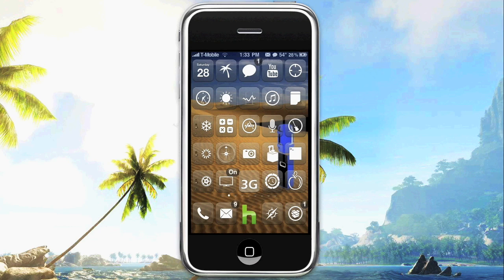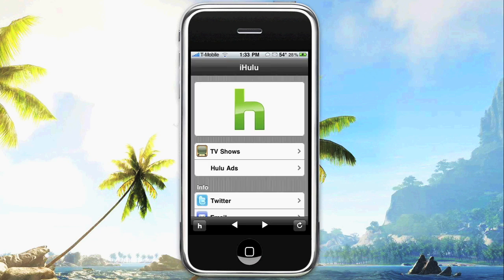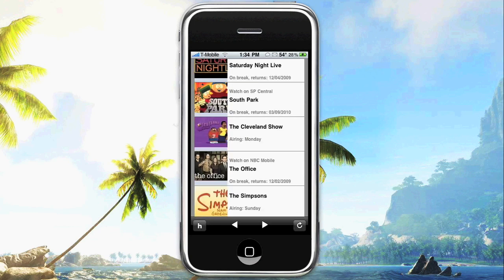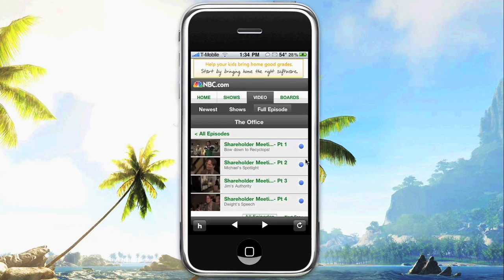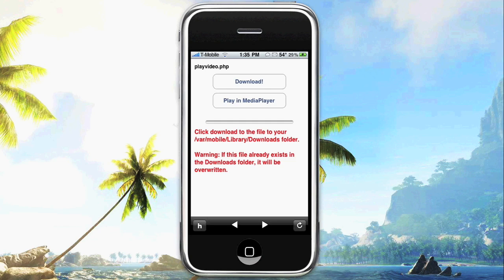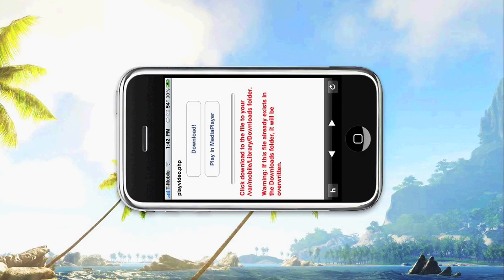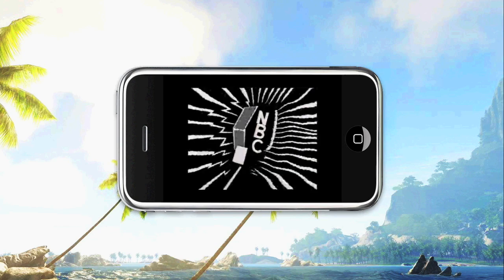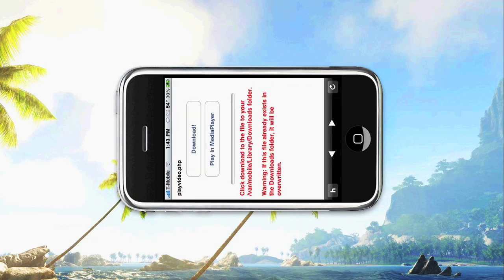The Hulu iPhone App Is Finally Here! (Sorta)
A web based application that serves as a hulu replacement for the official app (release date unknown)
IMPORTANT: JAILBREAK ONLY
Available via cydia or Rock and is absolutely free. :)